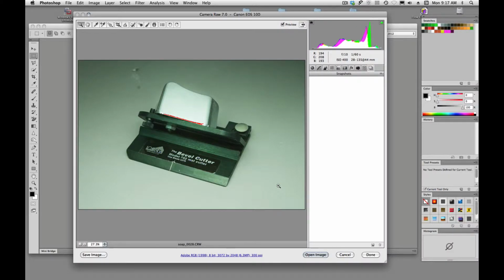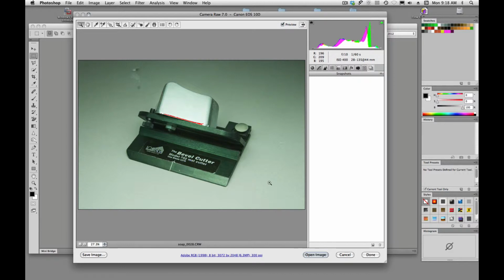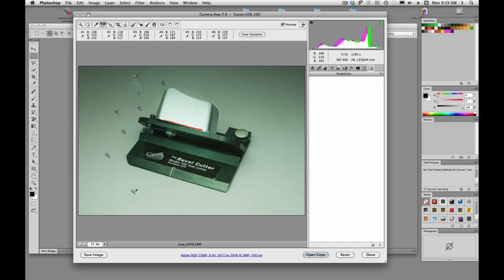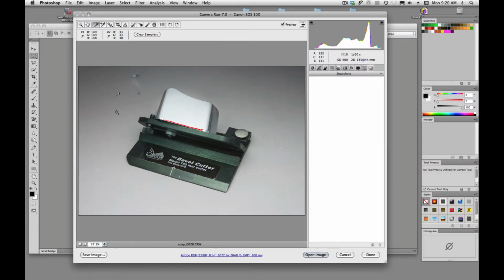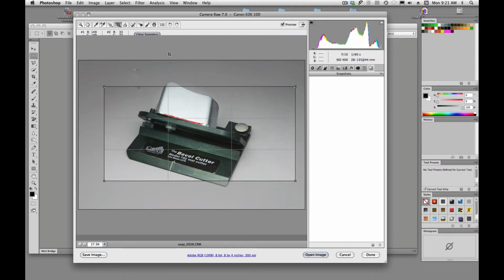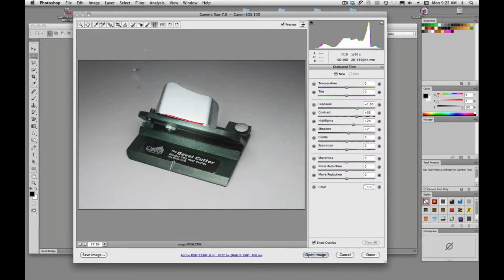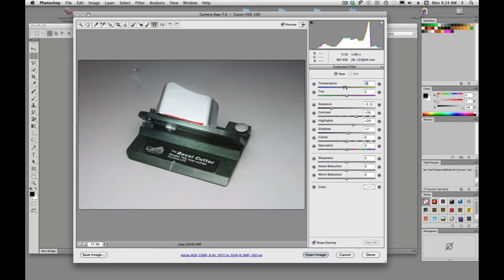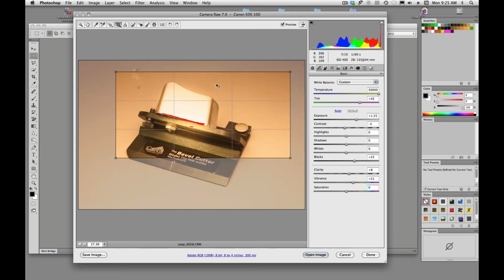Camera Raw Basics | Eric Lindley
In this video tutorial we will explore what it is inside Camera Raw that makes it so popular for editing image files.  Remember when you shoot in Camera Raw you are capturing raw / unprocessed data.  You then have to edit this unprocessed data to make it look good.

When you shoot Jpeg your camera is processing the data for you and leaving you with the camera's interpretation of what the image should look like.  I don't know about you, but I would rather make decisions about how my images should look rather than leaving it up to a mechanical device like the camera.

Did you know that you can open jpegs and tifs inside of camera raw and edit them.